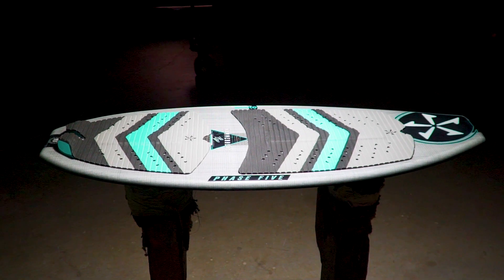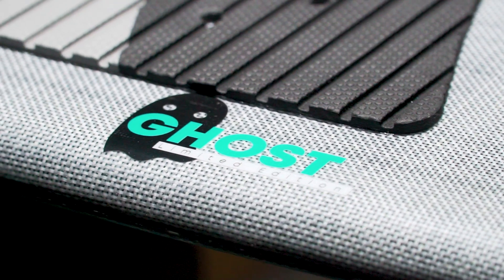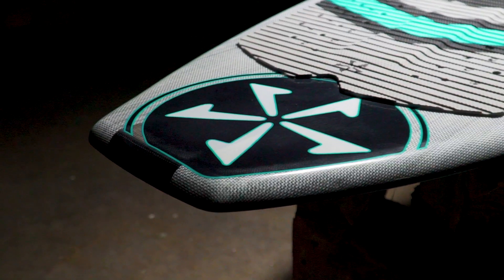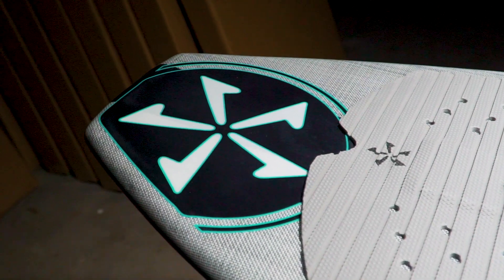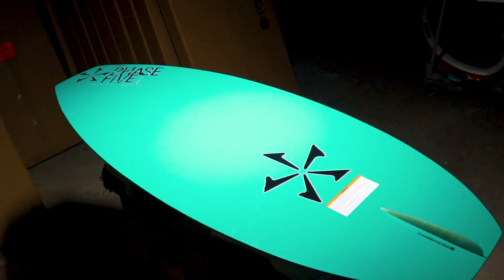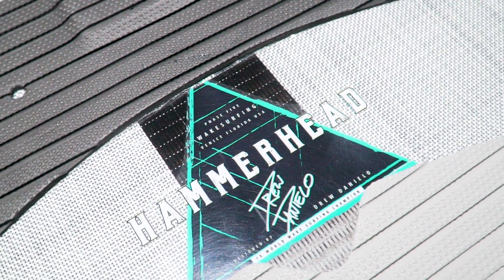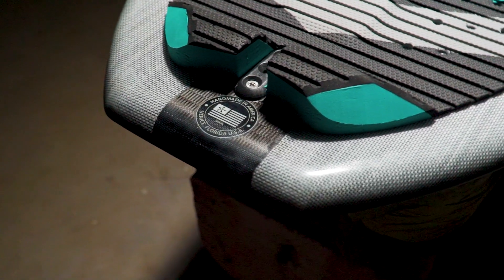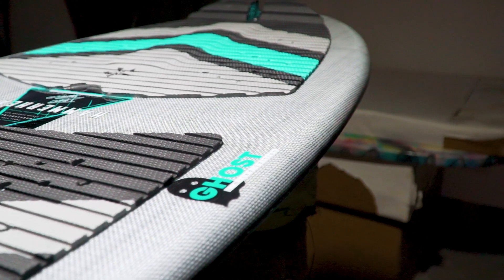Phase Five Hammerhead Ghost LTD. Wake Skimboard (Phase Five Wakesurfing)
PHASE FIVE HAMMERHEAD GHOST LTD. WAKE SKIMBOARD

The Hammerhead is stable, fast, and easy to stay in the wave. For a limited time it's available with new GHOST glass. Less weight and more performance. Get them while they last.

The Hammerhead is the king of revert. Starting with a square nose and ending with a square tail, this board doesn’t care which end is in front. The squared nose allows it to stay stable and fast when riding revert. Wrapped with our carbon fiber technology, the Hammerhead stays stiff and true to shape for maximum speed and pop. The tail shape keeps you turning off your back foot like a traditional surf board. With the Hammerhead, a little luck and a lot of practice you might be able to ride like Drew.

"The Ghost LTD boards have all the benefits of the original design. This new layup sheds a little weight from the originals. Just light enough to spin faster off your feet, but still heavy enough to keep the spin momentum. Turn your 3 shuvs to 5 shuvs with the GHOST LTD models." -Drew Danielo